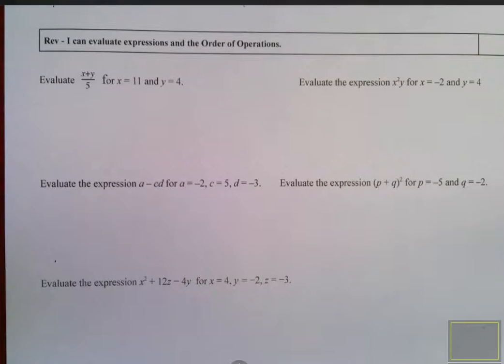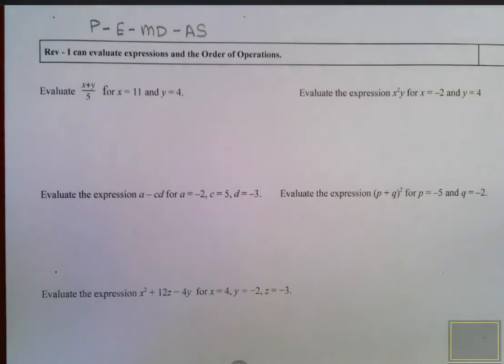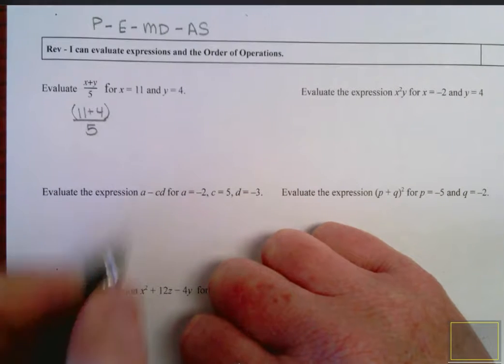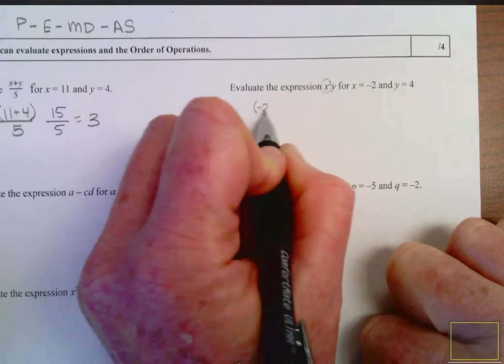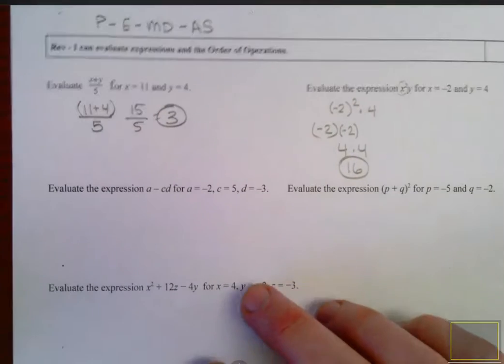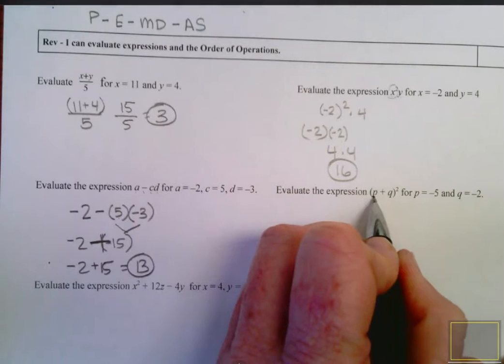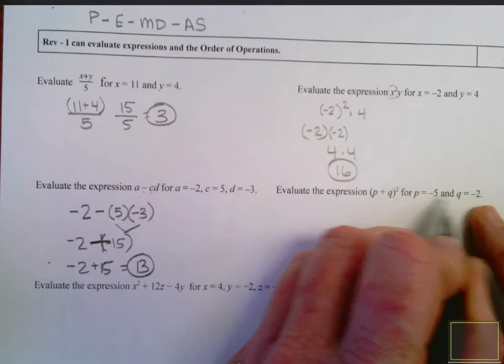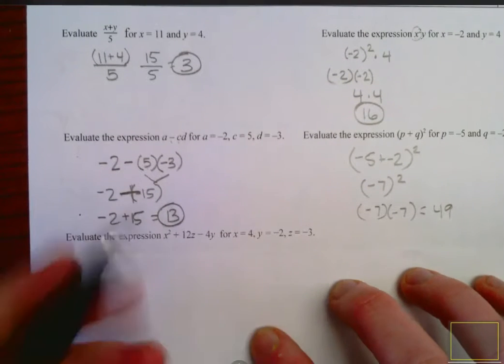Rev - Order of Operations